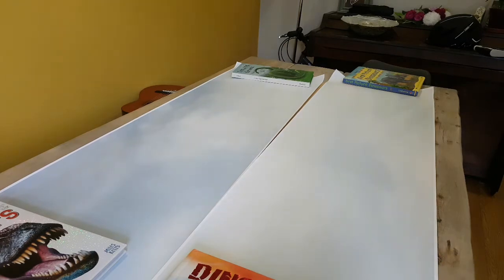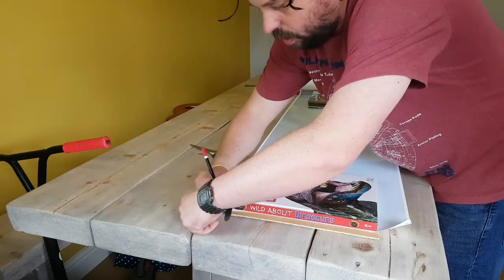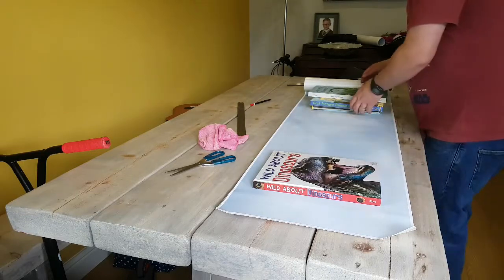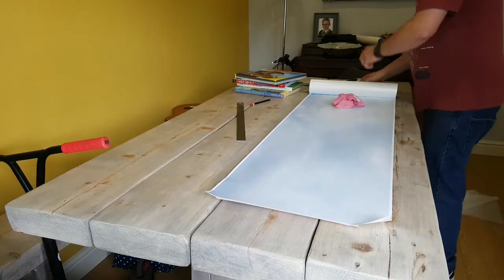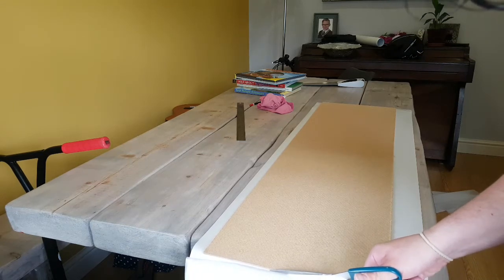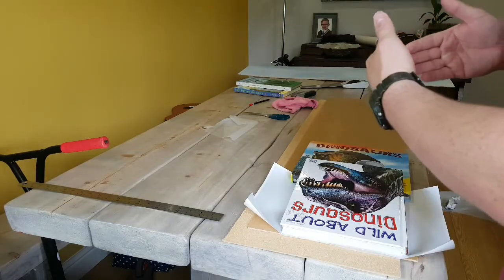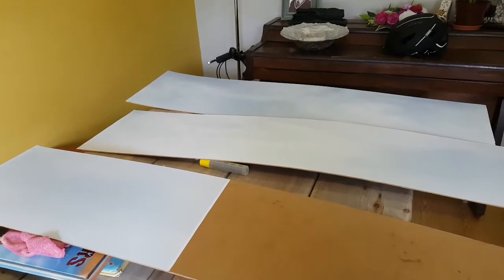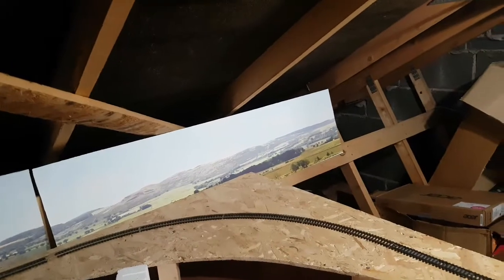Self adhesive I.D Backscenes.